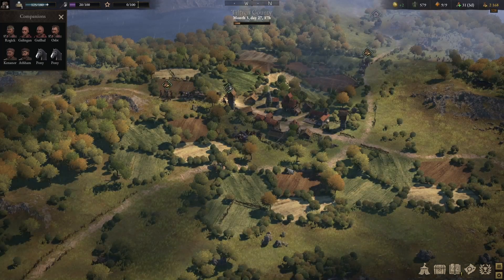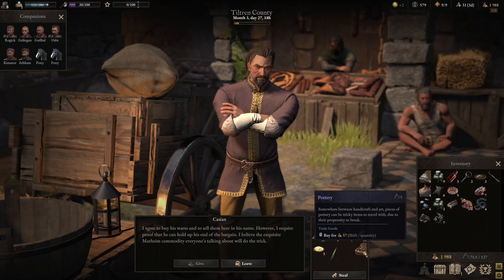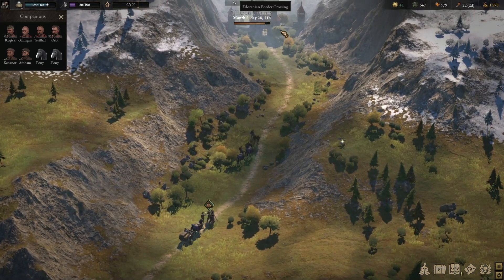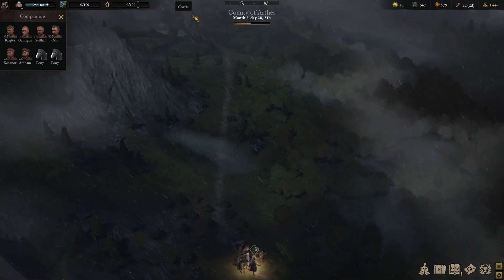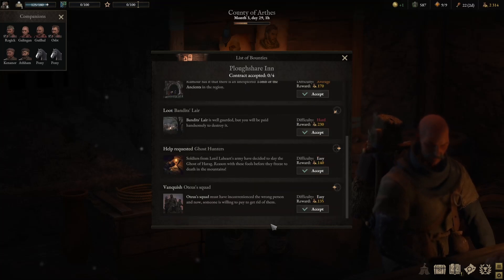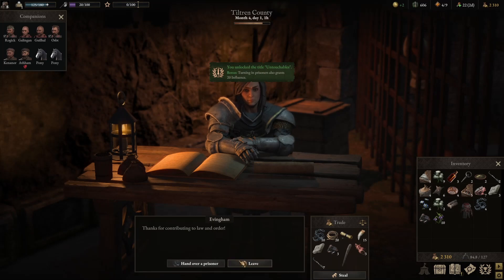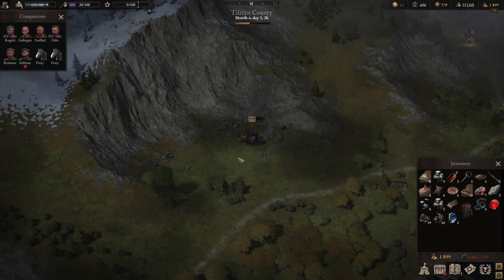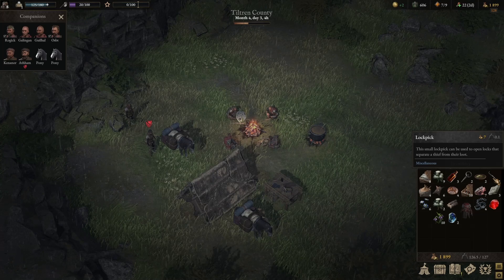Wartales, 3 Best Money Making Methods In Game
00:00 Trading Trade Goods
09:25 Selling Prisoners
13:20 Mining